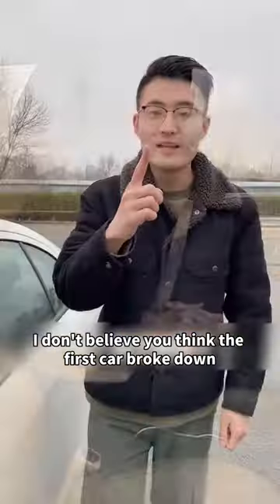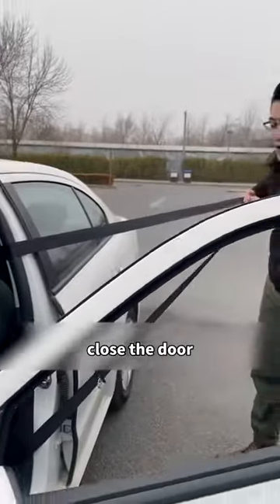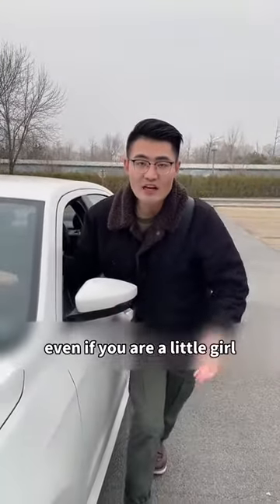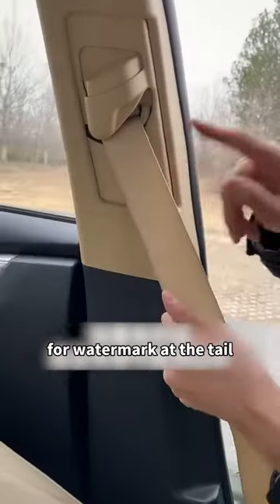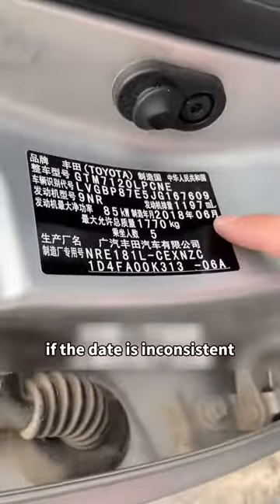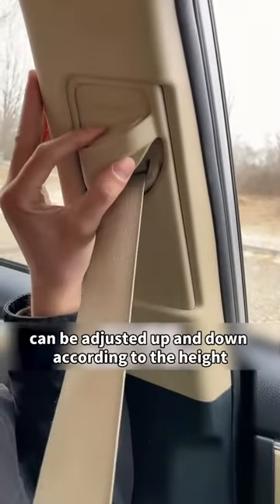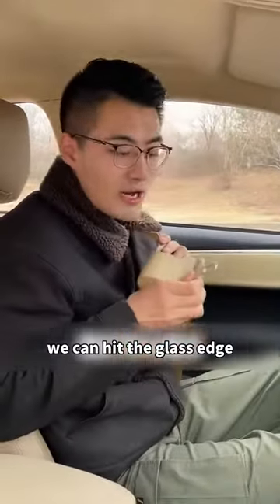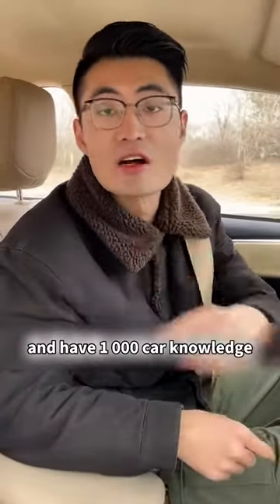Top 5 Hidden Secrets of car seat Belts 90% of people don't know!car #